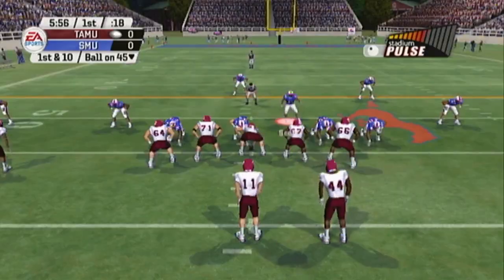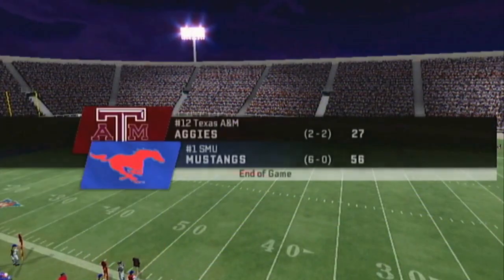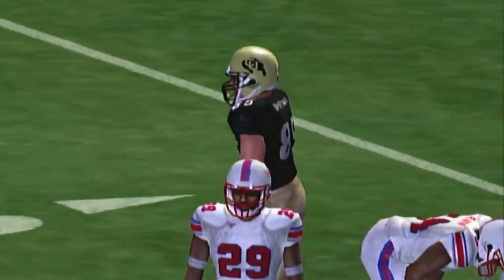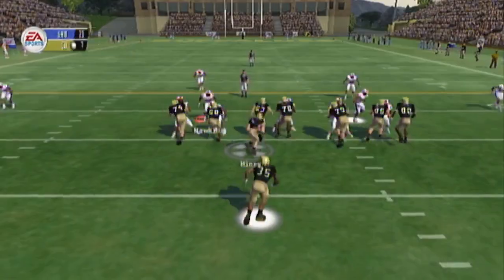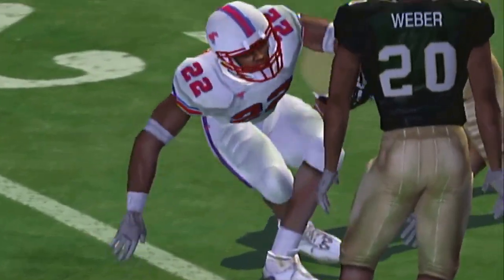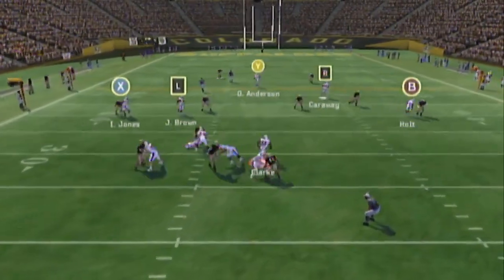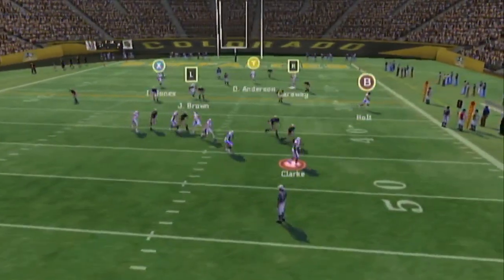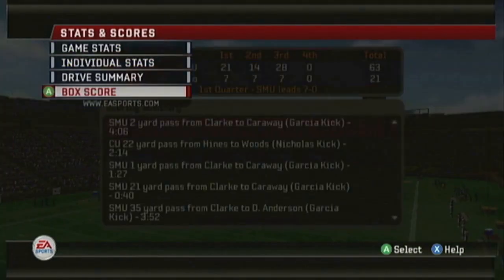NCAA Football 2006 | SMU Death Penalty Dynasty | Texas A&M and Colorado - Season 12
NCAA 06 SMU Death Penalty Dynasty
**Now With Commentary**

Heisman Difficulty – 6 Minute Quarters

Sliders:
Offense (Hum/CPU): QBA 25/60, PBL 40/60, WRC 50/70, RBA 40/60, RBL 40/60
Defense (Hum/CPU): AWR 25/70, KND 40/60, INT 10/20, BRB 50/60, TKL 50/70
Special Teams (Hum/CPU): FGL 40/30, FGA 25/30, PUL 40/30, PUA 25/30, KOL 30/30

Recruiting Restrictions:
- Cannot recruit 3* Prospects until school is 4* Prestige or better
- Cannot recruit 4*+ prospects until I’m promoted to a power conference
- Can recruit any player in home state unless school is located in Texas, Ohio, Michigan, Pennsylvania, Florida, or California, otherwise adhere to previous rules.
- No In-Season Recruiting – too easy to address needs and get MLB converts
- No Recruits with “Poor” Discipline unless left with no other feasible options
- Make effort to not recruit over 70-player scholarship limit to avoid scholarship cuts

Gameplay Rules:
- Do not switch controlled players while the ball is in the air on defense
- No onside kicks allowed until the 4th quarter

Penalty Settings:
- Maxed out (99%): False Start, DPI, Grounding, Roughing the Passer, Roughing the Kicker
- Others: Holding (90), Facemask (70), OPI (90), Clipping (50), Unsportsmanlike (0)
Setup: Re-created SMU on NCAA 06 to have jerseys a little more comparable to today. The created stadium is the closest I could get to replicating SMU’s current stadium. I edited the created rosters down originally so that SMU didn’t have a single player over 59 overall, in an attempt to create a roster that would resemble what a Death Penalty roster would look like. With created stadiums in NCAA 06, you cannot get the crowd celebration button combo to work, so you’ll see a lot of “excessive” celebrations. Also, the Conference USA Championship game is the only conference title in the game where the best team in the regular season hosts the game, whereas the other 4 conference title games in NCAA 06 have designated host sites. NCAA 06 does not load in the created stadium properly for said game, which is why you’ll see the conference title game hosted as a generic “Alabama A&M” stadium.

Video Capture Information:
- ElGato HD60X Capture Card
- HDMI Upscaler on Original XBox Hardware
- OpenShot Video Editor (Still learning how to use)
- OBS Studio Video Recorder
- fifine AM8 Dynamic Microphone